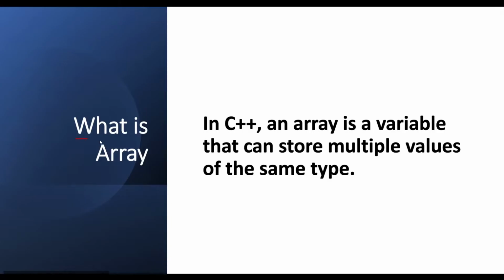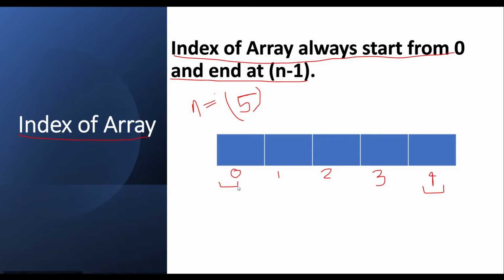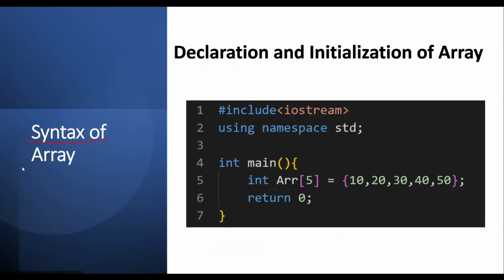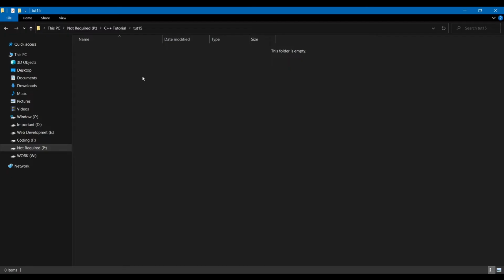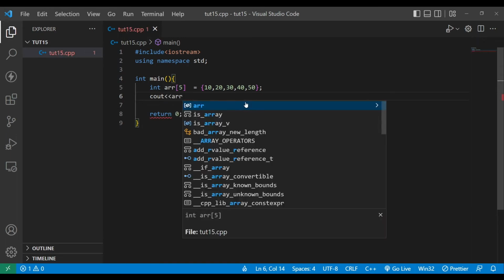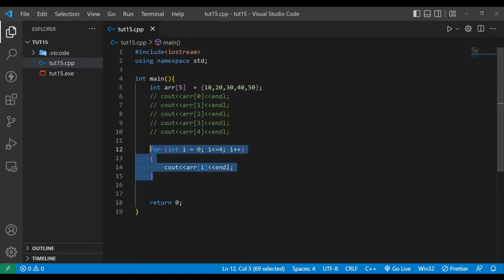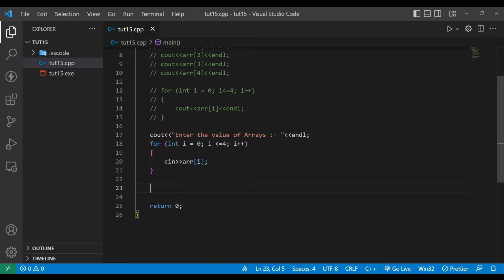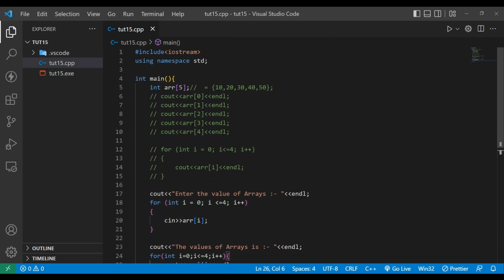#15 Arrays in C++ | C++ Tutorial in English | CodeHankering by Krish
Hi everyone I Krish Gupta. In this video we discuss about what is Array in C++

tags,,
coding
coders
C++ control statement
Control Statement in c++
nested loop in c++
coding placement
break and continue statement in c++
statements in c++
break continue statement in c++
apna college
code with harry
c++ playlist apna college
c++  pointer
coding pointer
array pointer in c++
array in c++
array using for loop in c++
coding array in c++
c++ coding